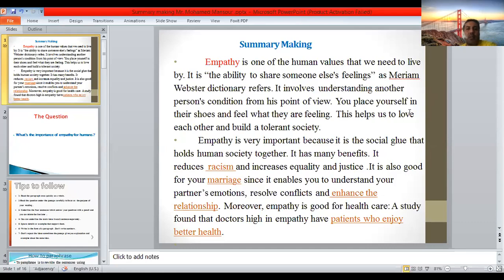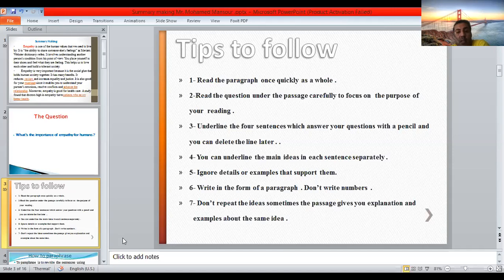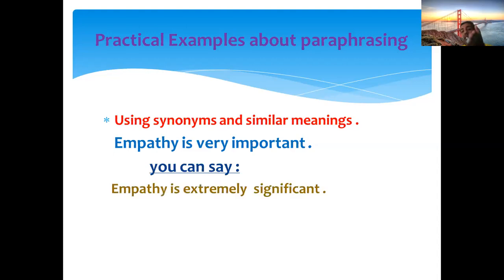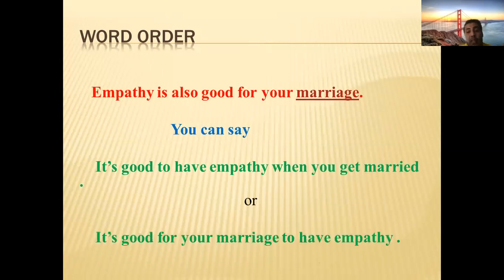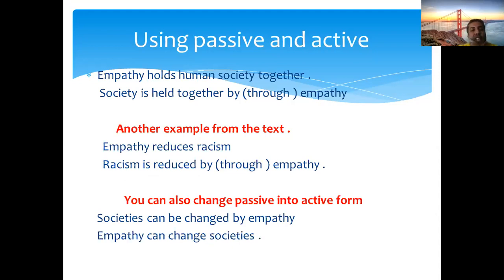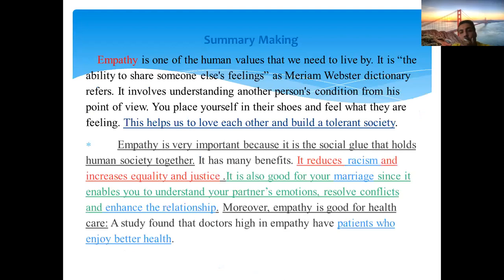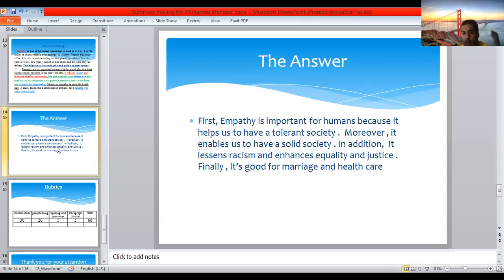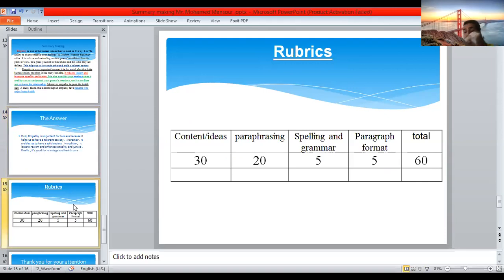Summary making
It's a video for a very important question for the three stages in secondary schools .
It's a simplified detailed video with slides and clear explanation . It answers all the questions in students' minds . Even the Rubrics of the question is explained